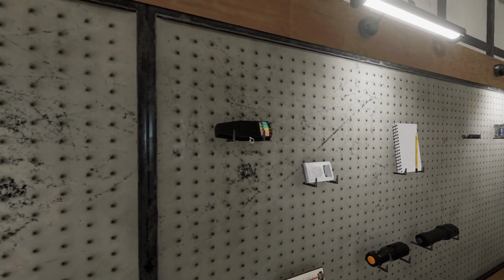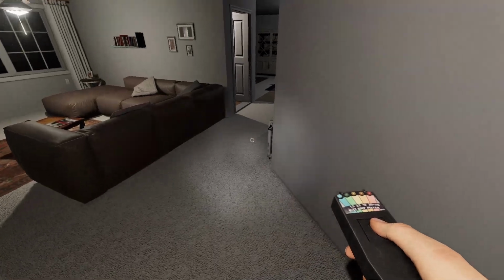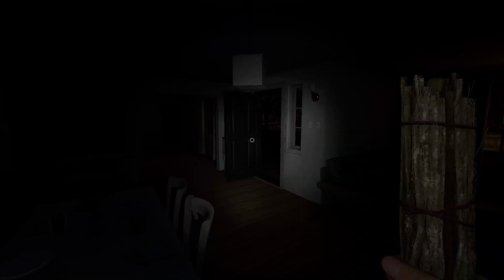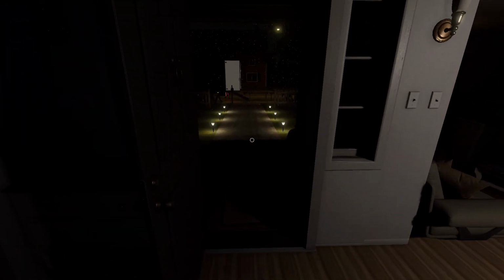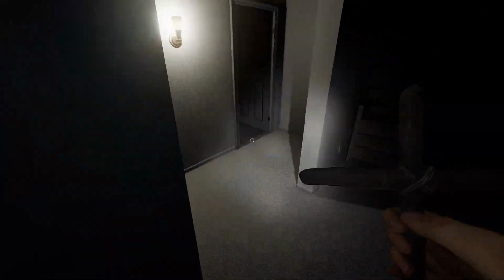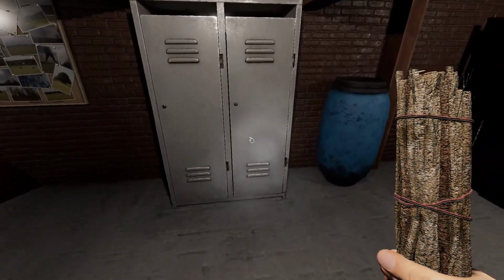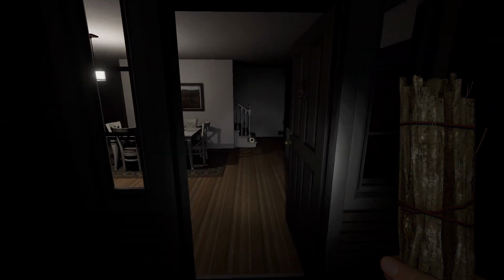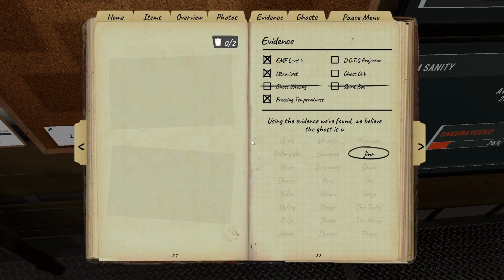Want Phasmophobia SUCCESS? Start with These Essential Strategies Now! | Beginner's Guide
Hello and welcome to SakuraYueKo; if you love scary videos and horror gameplay.. you're in the right place! 🌸☽
In this video I give my best tips for beginners playing Phasmophobia, or people looking for some new tips and tricks. I broke them all down into 3 key areas; these are:
1) Finding the Ghost Room
2) Identifying the Ghost quickly and effectively
3) Ghost Hunt's: What to do
If a Beginners Guide is what you need, I hope you feel like that's what I've provided here.

📢 CALLING ALL INDIE DEVS!! 📢
I love to play and review indie games (horror in particular!), if you're an Indie Game Developer I'd be more than happy to advertise your game - for free! Just DM me over on Twitter/FB/Instagram (See my links above!)